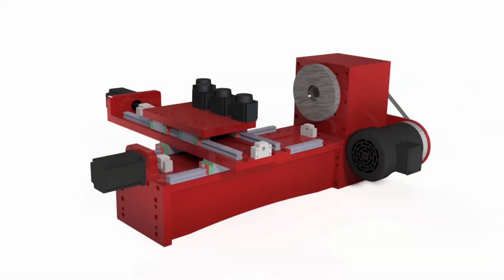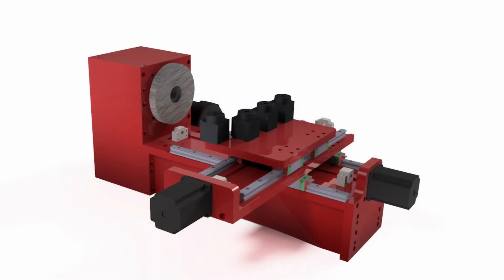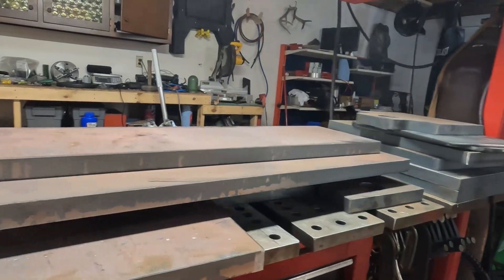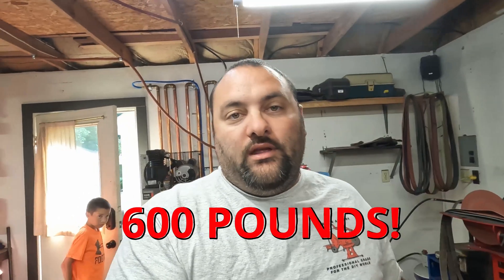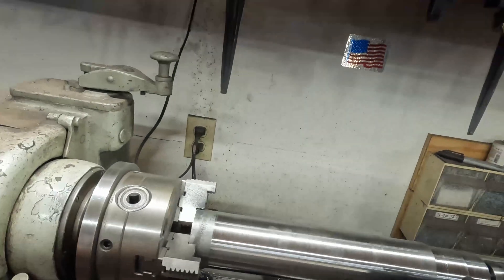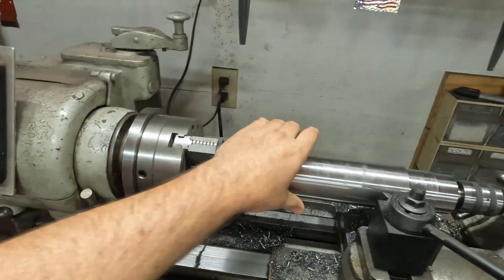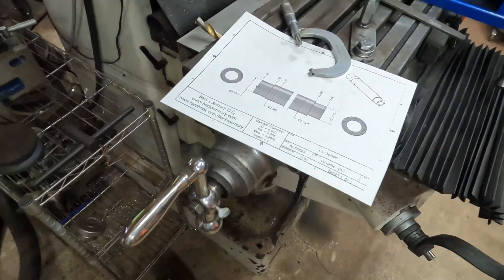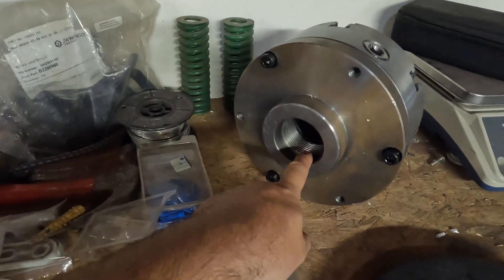DIY CNC LATHE BUILD PART 1 (Introduction to the project)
in this video I introduce the DIY CNC Lathe build.  I'll have lots more videos to come and YES I will fix the lighting as best as I can.  Sorry for the black bars.